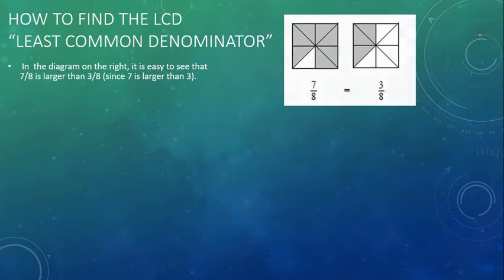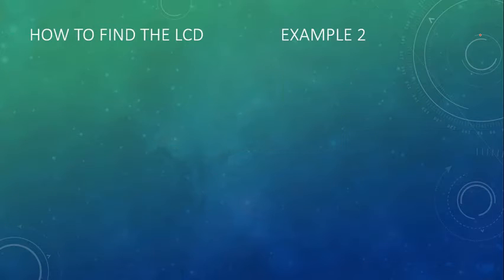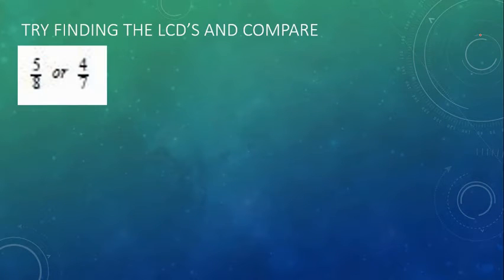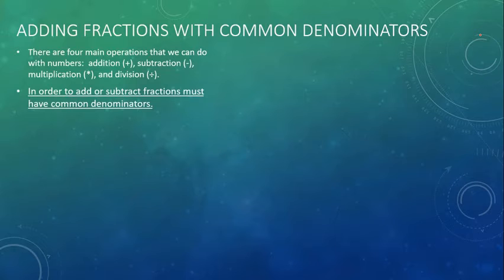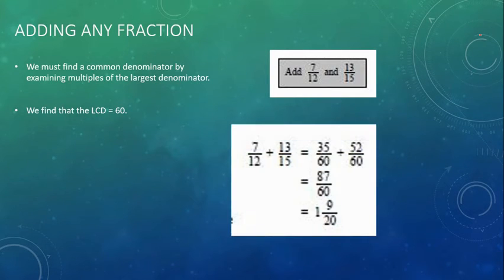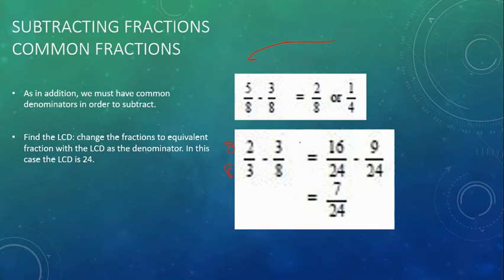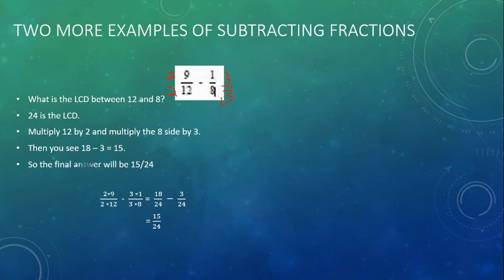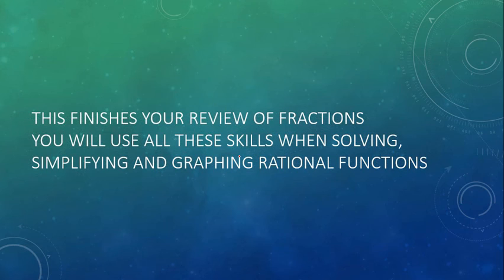Review Addition and Subtraction of Fractions